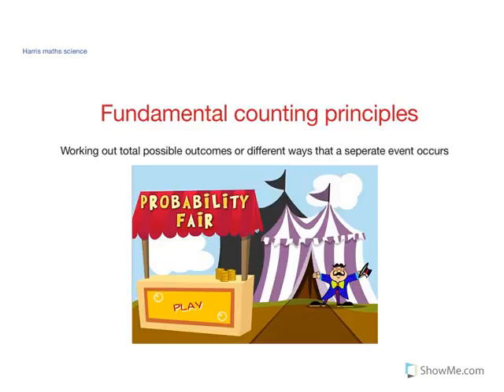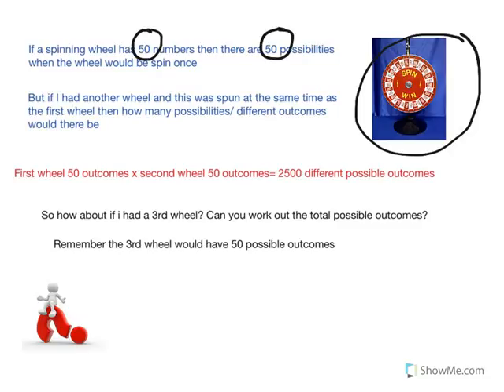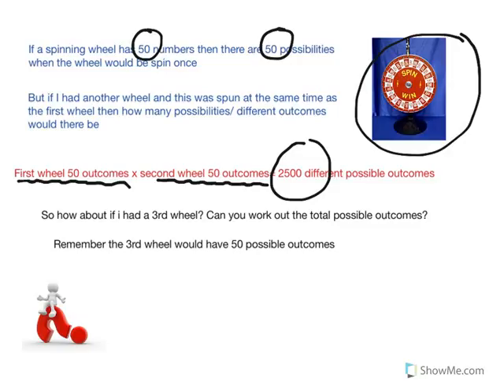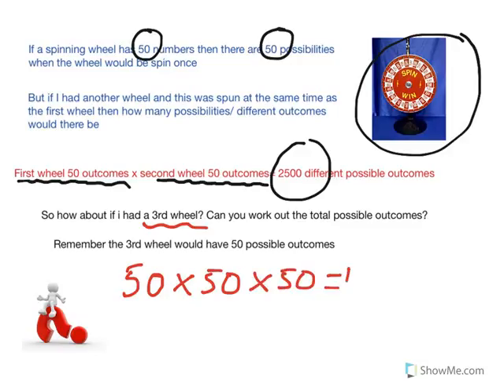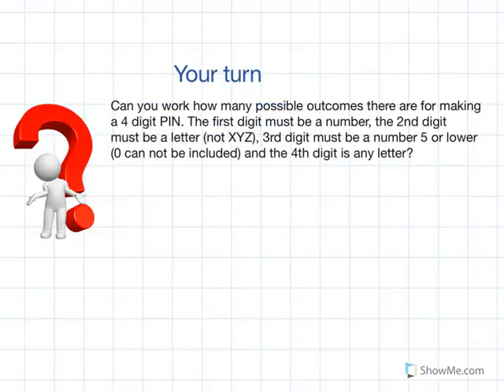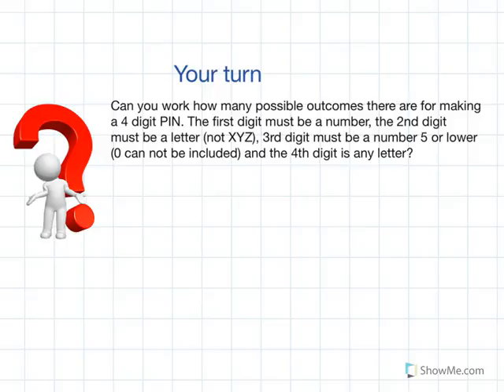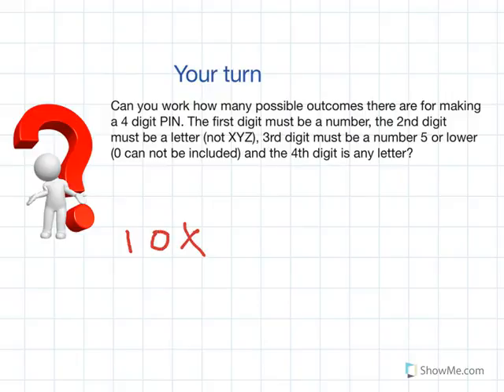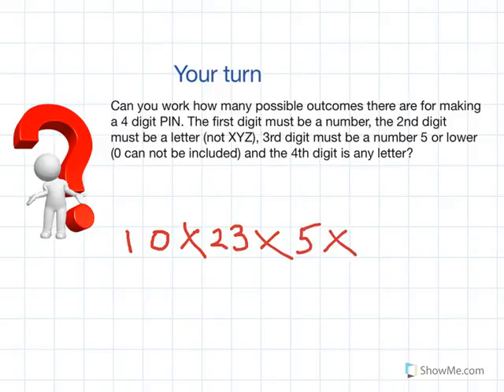Fundamental Counting Principles: Probability